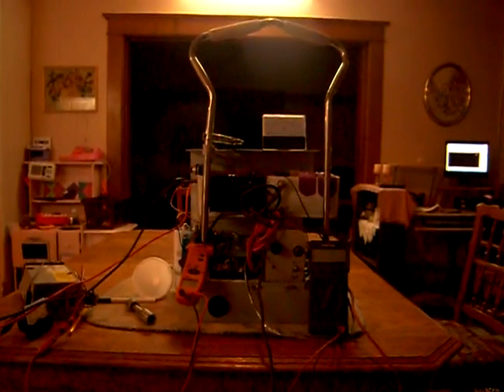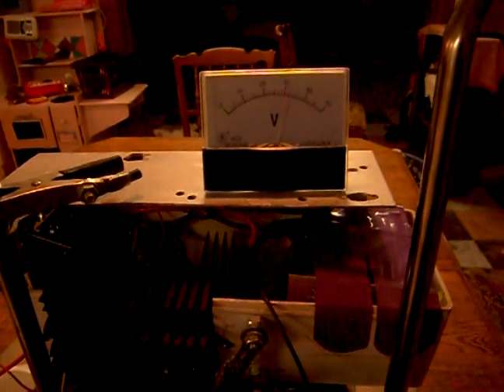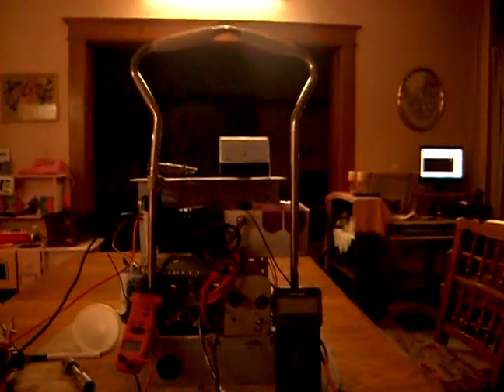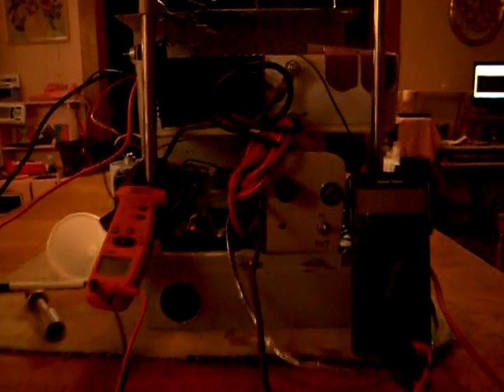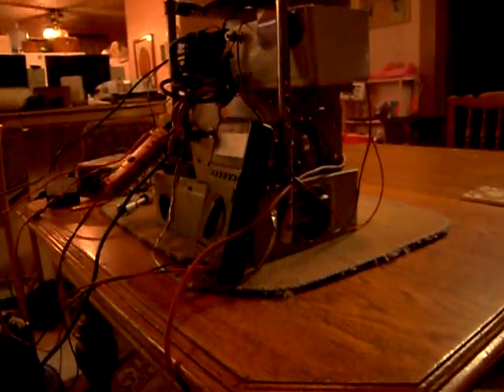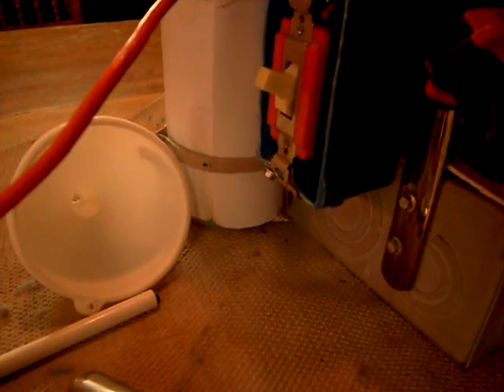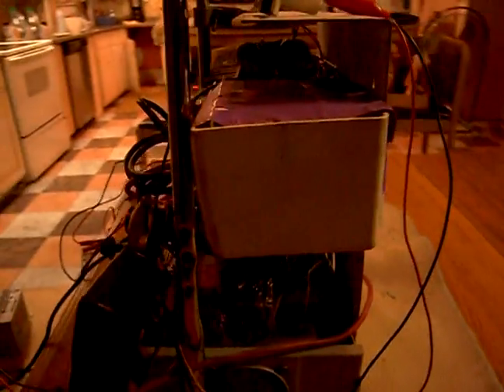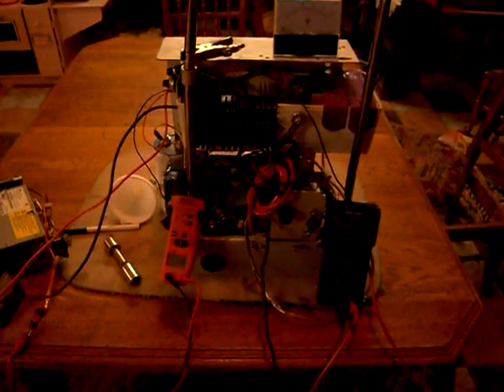Solid State SG Osc Bedini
BroMikey's Beast Sg Oscillator solid state non magnet mechanical triggering.

John Bedini SG Oscillator Solid State 14awg wire 4 channel SSSG OSC